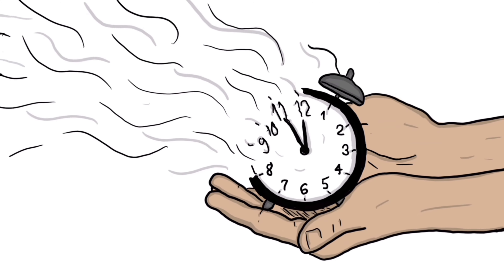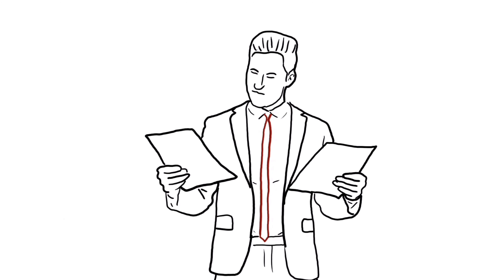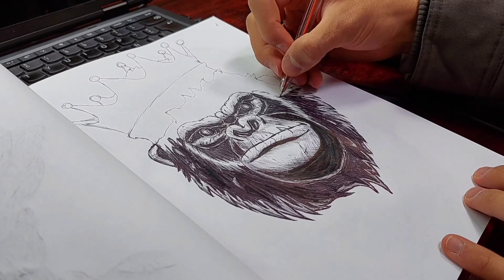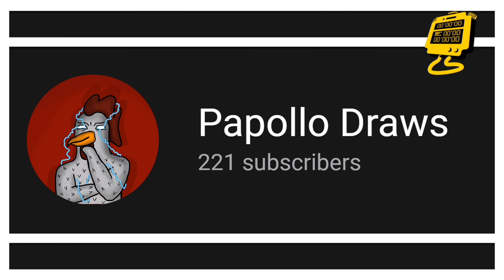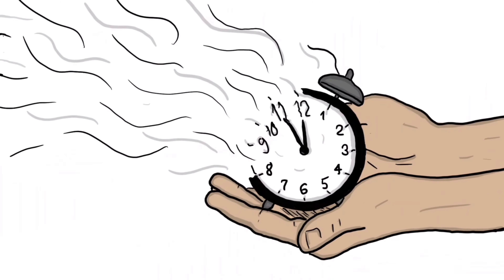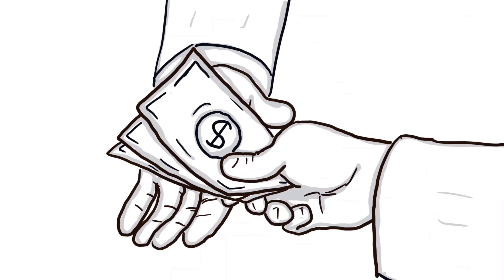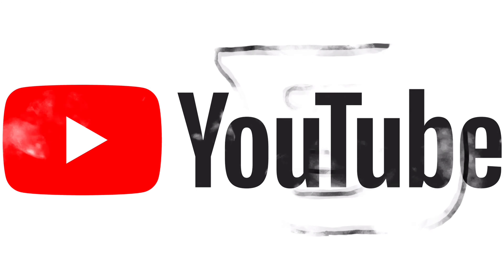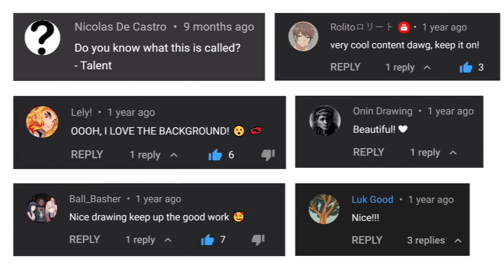Three things I learned from Youtube | Please watch until the end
It has been almost three years since I started to do videos for youtube, I wanted to take some time and share what I learned from this experience so you can also learn from it.
Patience, the importance you give to things and Time are the main points that come to hand in this video.
I spent a lot of time doing this video, so I really hope you like it.
It really means a lot. You have been an amazing company all this years. Keep beeing so amazing as you are.
It is an amazing site, with great music, but they make you pay so you can use their music.
The song I used:
Over The River from Michael Levine / Bijan Olia
It is an amazing piece of art.
So yeah guys please have mercy on me, my intentions are pure. I am not a thieve, just a content creator.
I would really appreciate you checking my other content out.
Here are some links for it